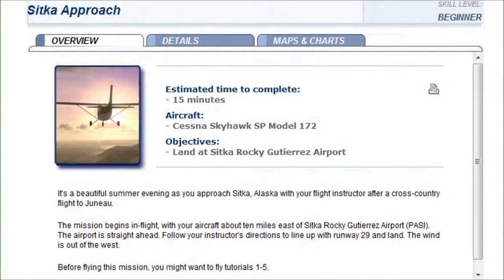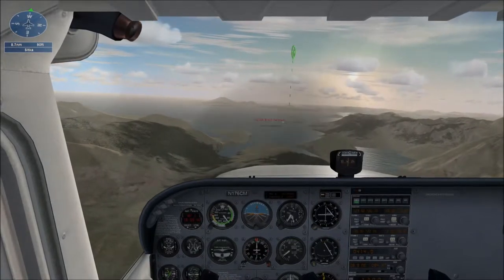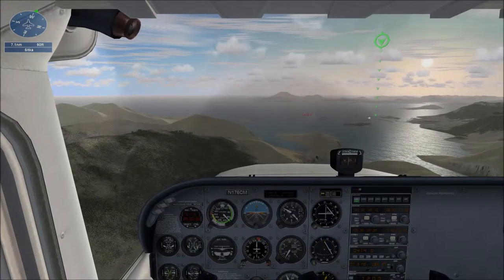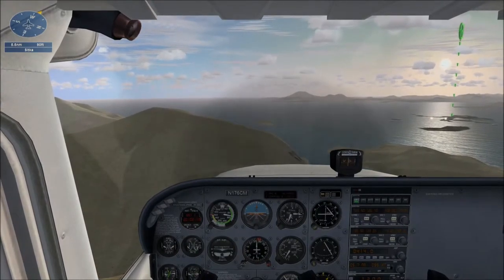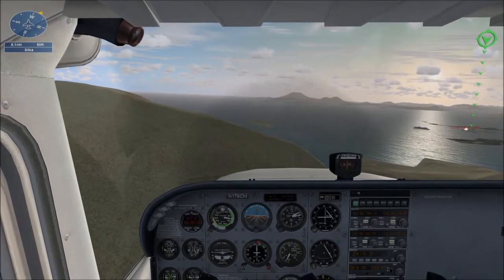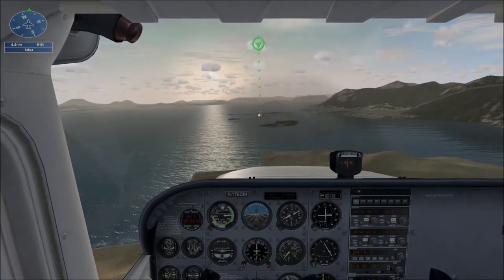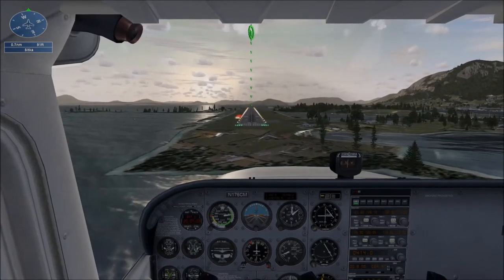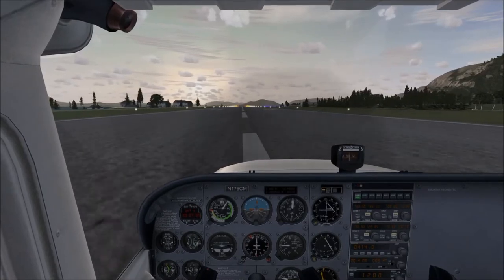FSX Missions - #1 Sitka Approach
In this video, I play the FSX Sitka approach mission which is a great beginner level mission through some great scenery. Hope you enjoy it!